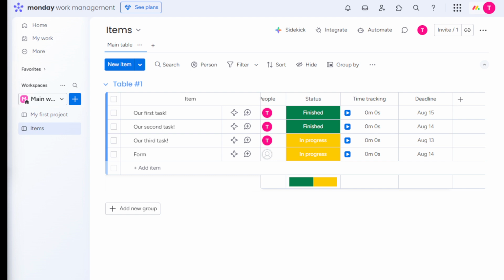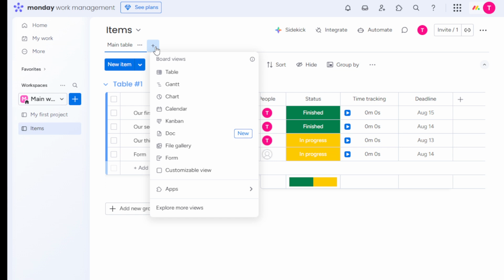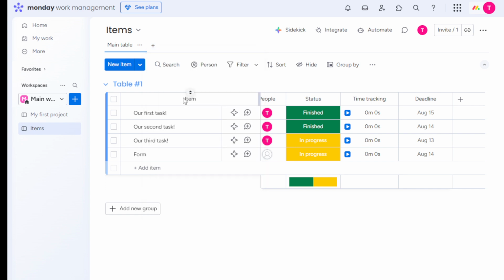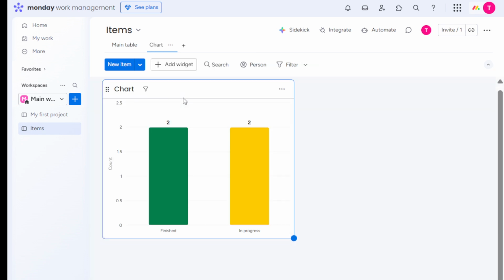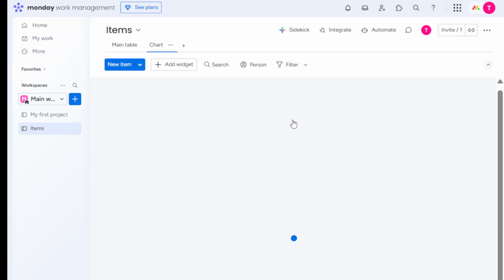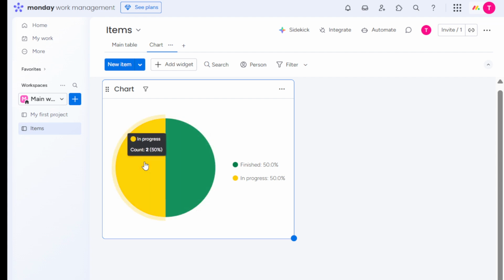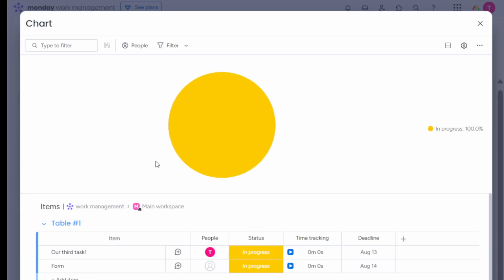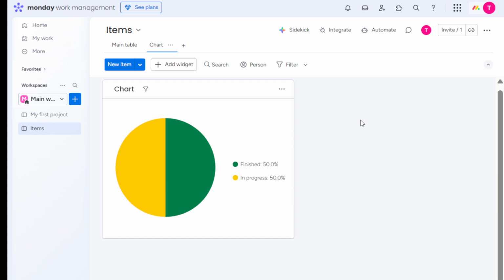How to Use Chart View in Monday.com Fast and Easy!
In today's video, I'm going to teach you how to use Chart View in Monday.com, fast and easy! If you're looking to visually represent your data in a more organized and comprehensible manner, using the chart view can make all the difference. Whether you're juggling projects, tasks, or managing a team, leveraging this tool can provide valuable insights at a glance. So, let's dive in and see how you can make the most of it with just a few simple steps.

First, to get started, you'll want to navigate to your workspace in Monday.com. Once you're there, keep an eye out for the "+ Add View" button. You'll typically find this at the top of your board, and this is your gateway to customizing how you visualize your data. From this menu, you're going to want to select "Chart". This option allows you to transform static data rows into dynamic and insightful visual charts.

Once you've clicked on "Chart", you'll immediately be prompted to choose what type of chart best suits your needs. Whether you prefer a bar chart for comparing items over time, a pie chart for illustrating proportions, or a line chart for observing trends, each option serves a unique purpose. Consider the nature of your data and how you want your team to interpret it. Take a moment to explore these options, bearing in mind that you can always switch the chart type without losing any of your inputted data.

After selecting your chart type, the next task is to determine which columns of data you want to display in your chart. Depending on your specific board setup, you might have columns related to tasks, dates, priorities, team members, or other custom fields. Think about the key pieces of information that will convey the story you're trying to tell with your data. Click on each column you wish to include in your chart, ensuring they align with the type of chart you've chosen. For instance, numerical data works well with bar and line charts, while categorical data is ideal for pie charts.

Now, with your chart type and data columns selected, it's time to see the magic happen. To finalize and apply your selections, simply click the "Apply" button. Your chart will then render on the screen, providing you with a visual overview of your data. This is where you can truly start to reap the benefits of chart view. Seeing your information in this format can simplify decision-making processes and help identify patterns that might not be as apparent with a list view.

Remember, one of the fantastic things about Monday.com is its adaptability. Feel free to tweak your chart by modifying chart types or adding different data columns. You can update these settings as your needs evolve or as more data becomes available. And there you have it, a straightforward yet powerful way to enhance your project management and data handling in Monday.com. Enjoy exploring and making the most out of your chart views!